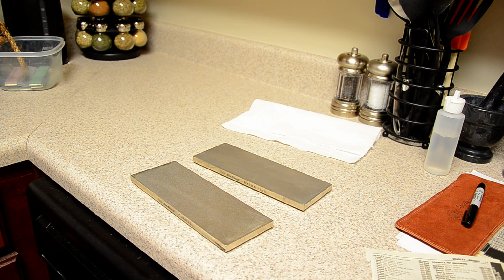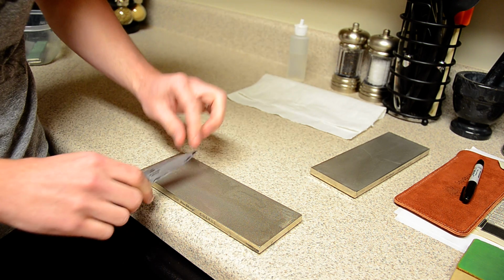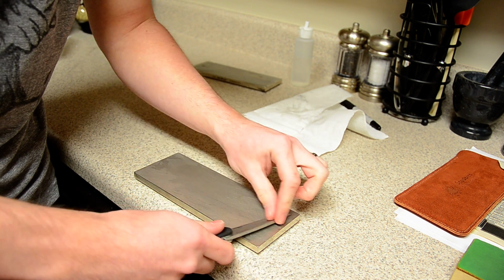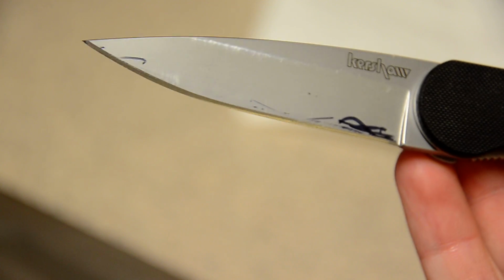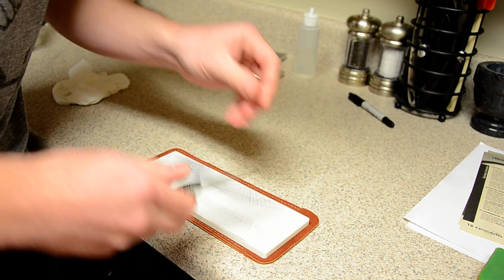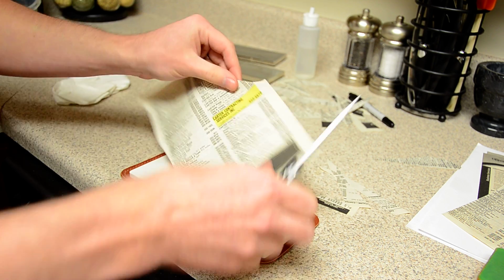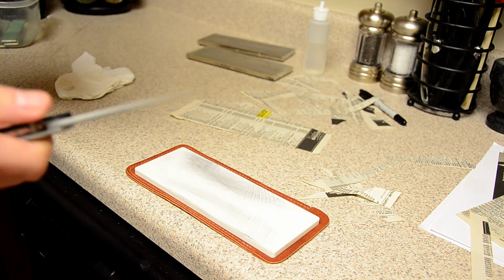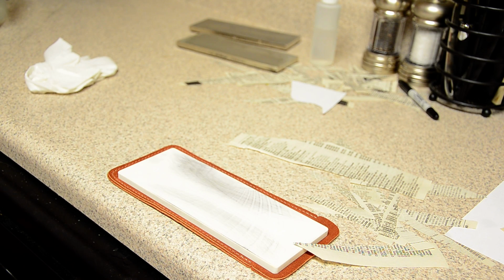Hair Whittling Mirror Edge Using the Revised Beginner Free Hand Kit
Long title, kind of a short video. You can get excellent results fast using free hand stones. All it takes is a little practice and know how to get screaming sharp hair whittling edges. By the way, this is the first time I have touched any free hand stone in almost 2 months.

If any of you guys need help with sharpening feel free to let me know. I may not be the foremost expert on free hand sharpening, but I can at least give some tips!